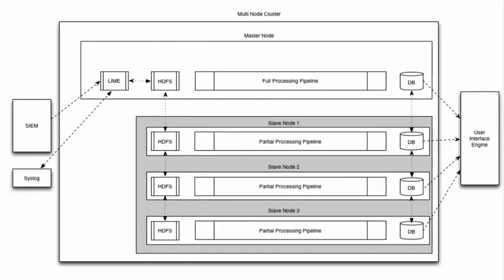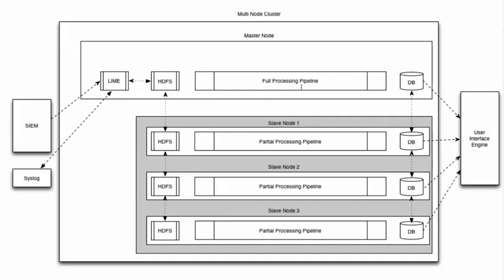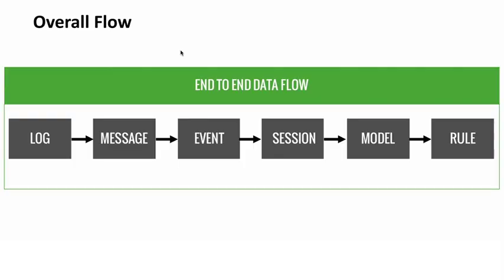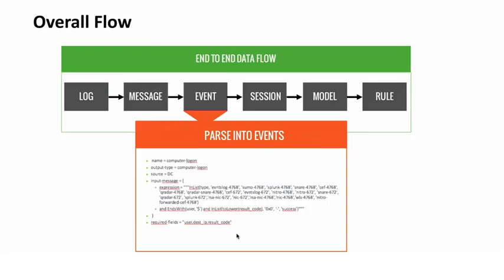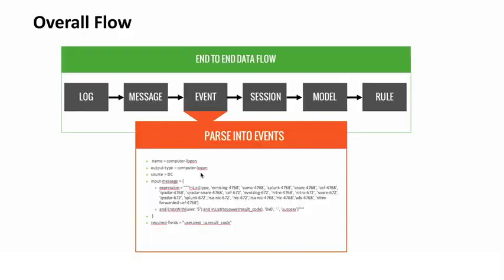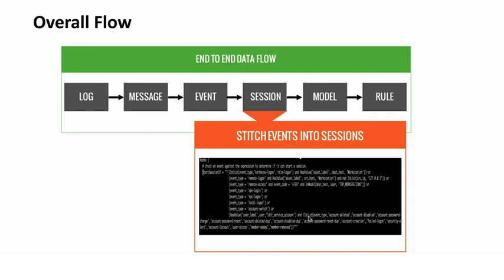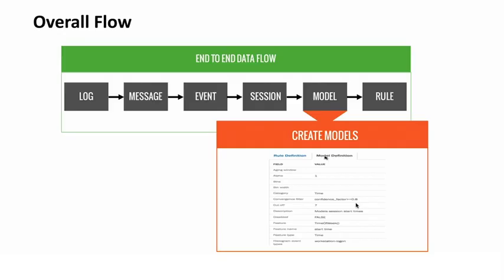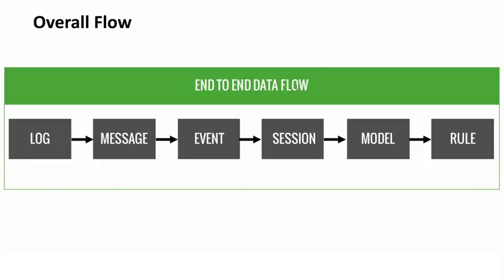Exabeam Advanced Analytics 101: Technology Overview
In today's video we are covering Advanced Analytics at an overview. We explain how to use and operationalize the platform from a Security Analyst's perspective so you can get the most value out of the Advanced Analytic product.